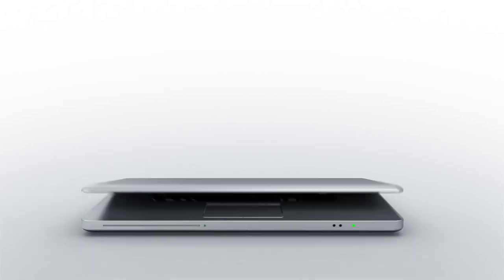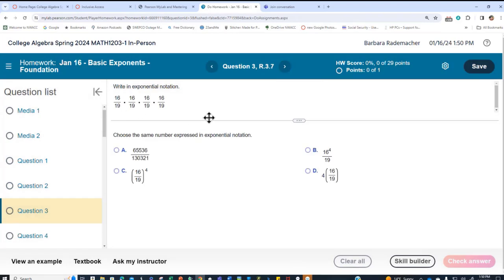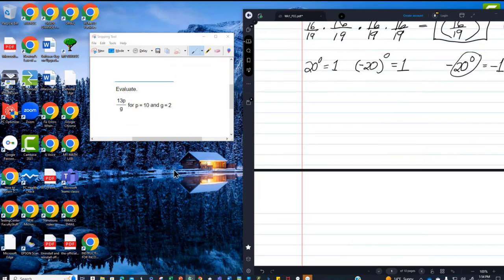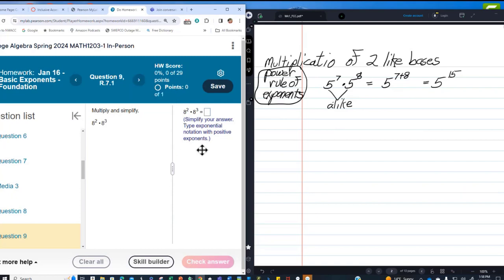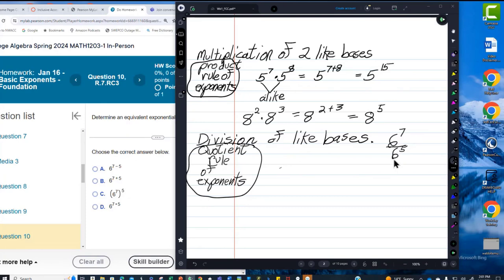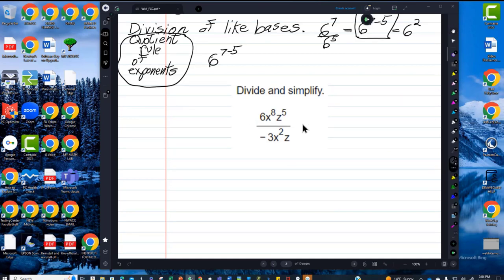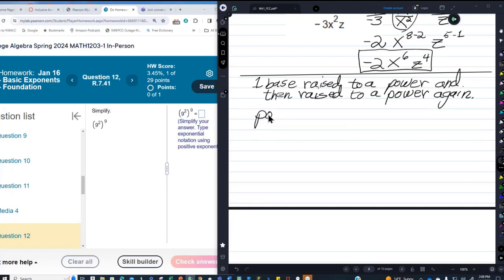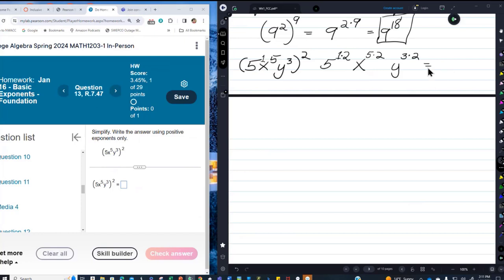Basic Exponent Problems